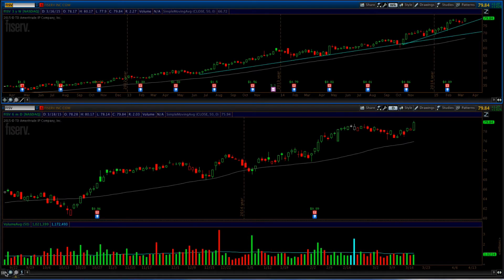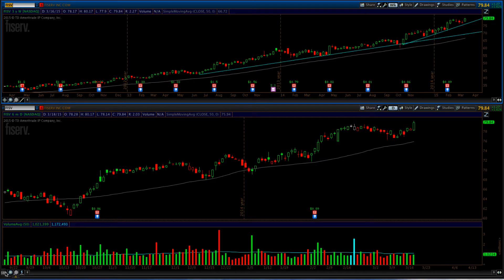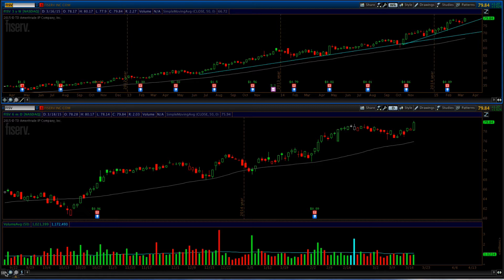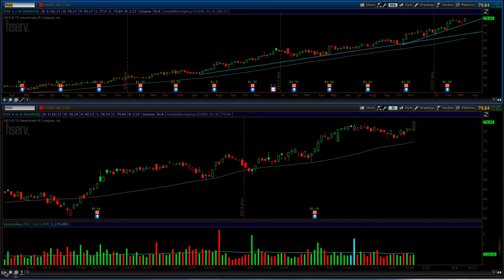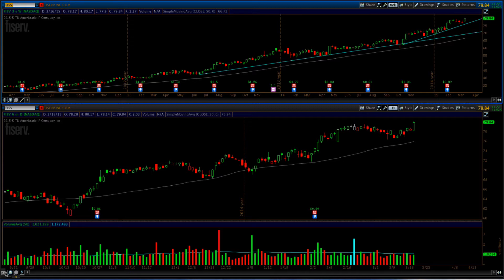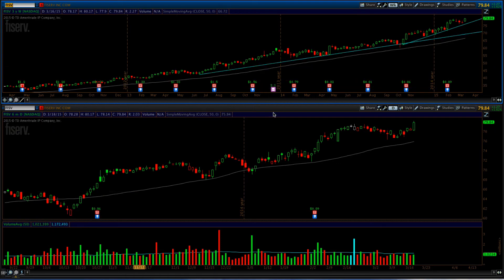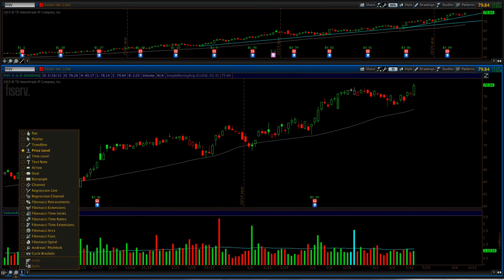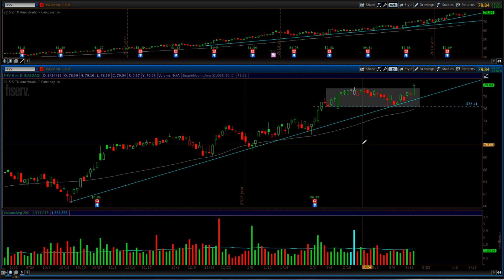Stock Trade Idea - 3/18/15 - Long FISV